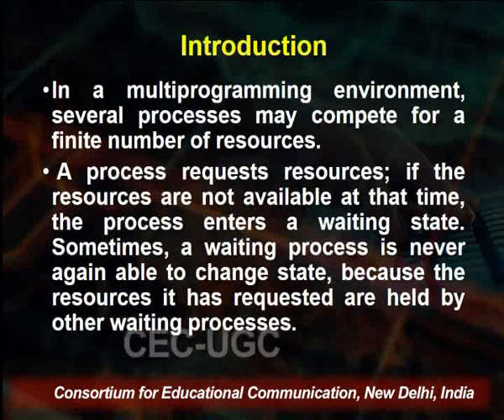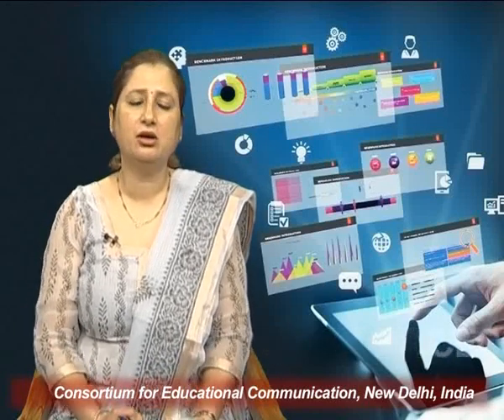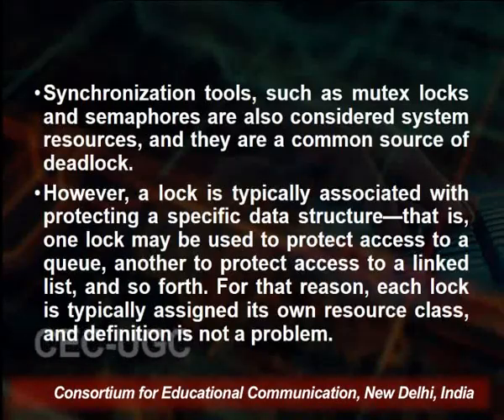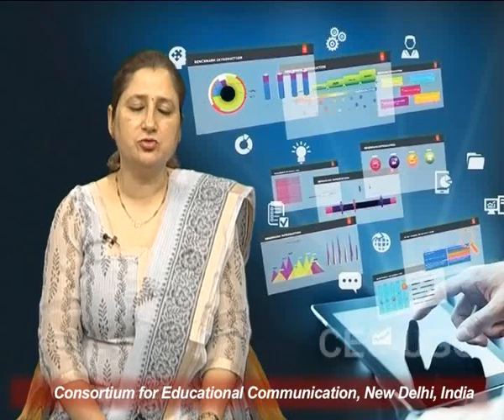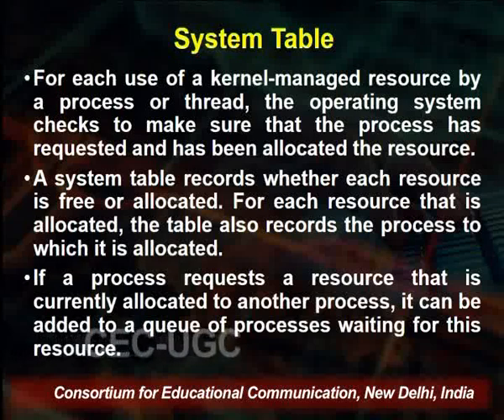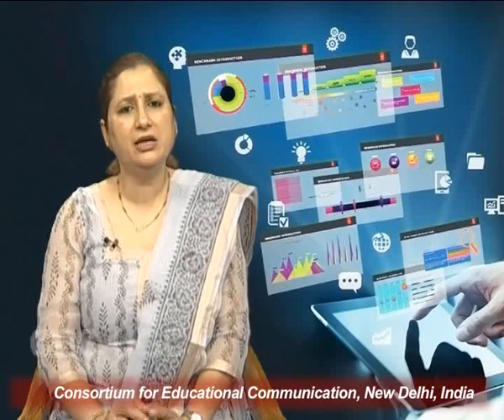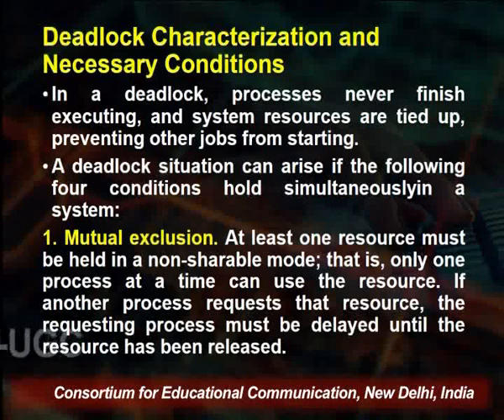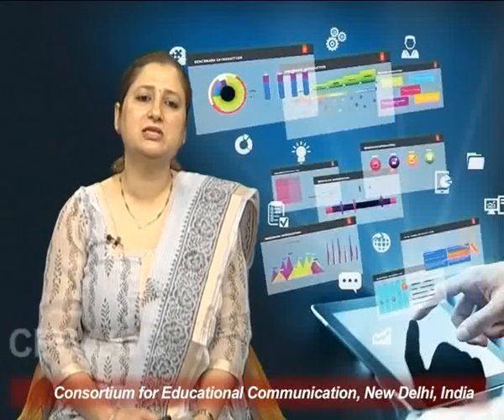Operating Systems - XVII (Deadlocks)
This Lecture talks about Operating Systems - XVII (Deadlocks).